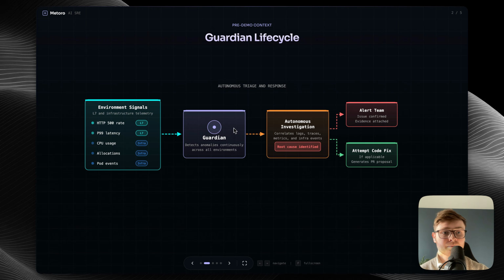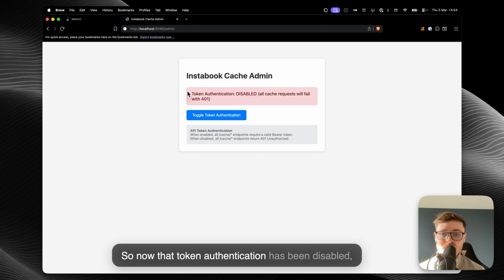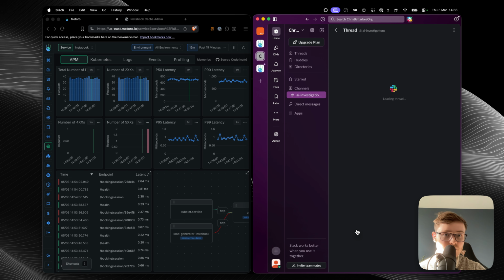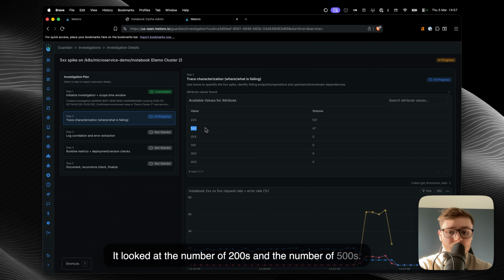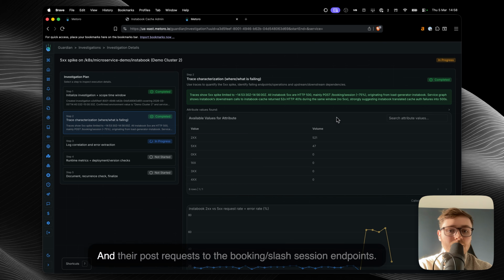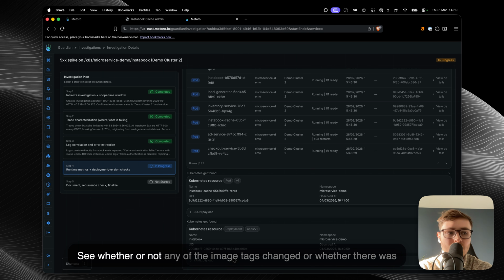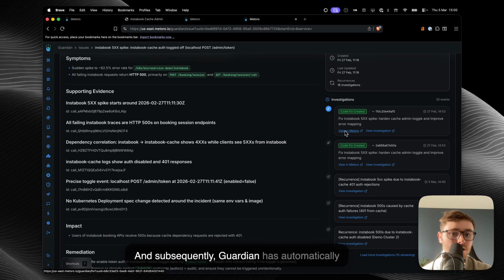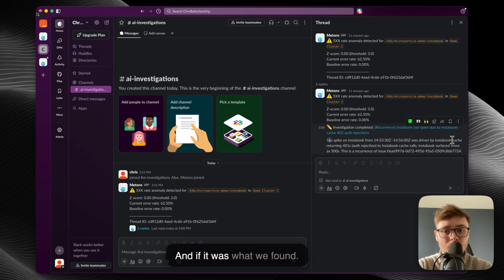Metoro Live Demo - Autonomous AI Issue Detection in Prod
Using Metoro's AI SRE to autonomously diagnose a failure in a microservice system running in Kubernetes